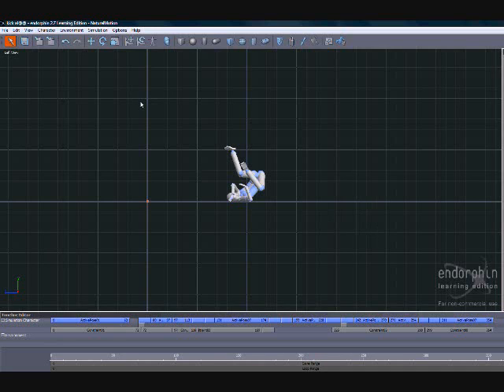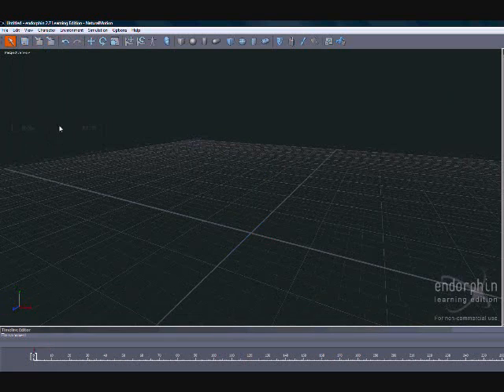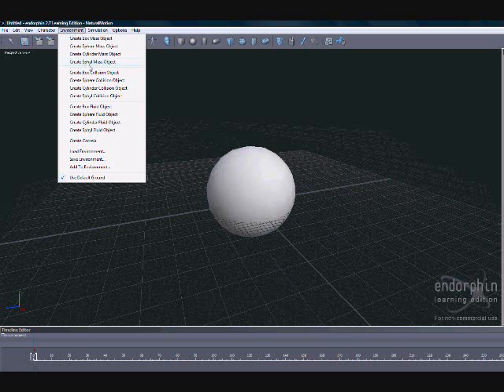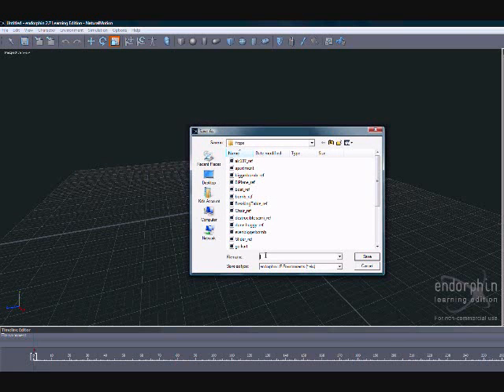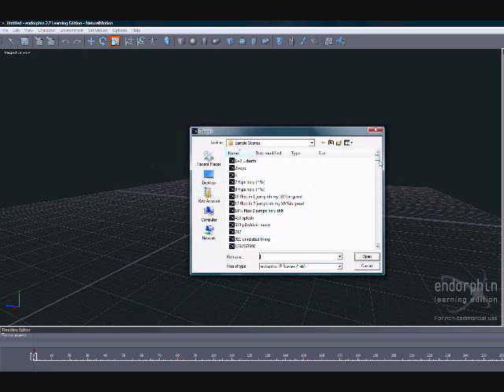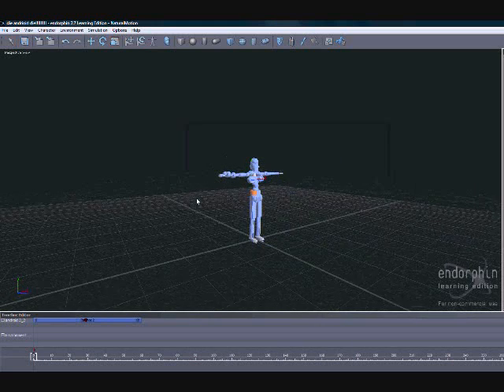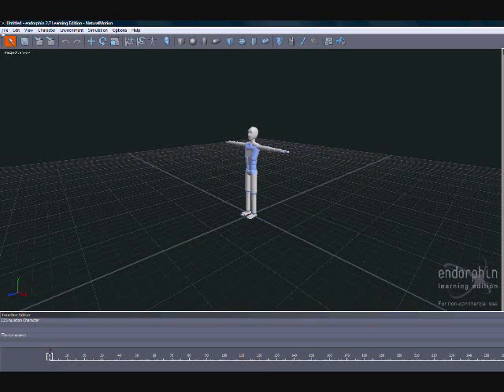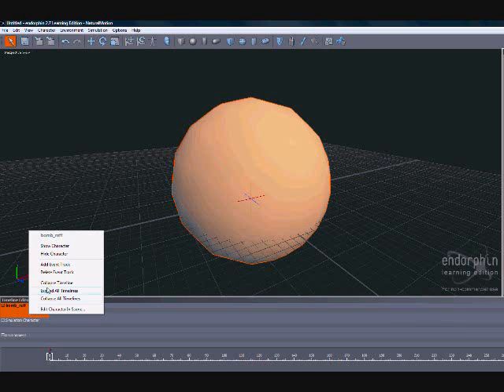endorphin bomb tutorial: how to make and use a bomb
sorry for the really shitty quality!
its been a little while since ive posted a vid. i hope this helps in your endorphin adventures!